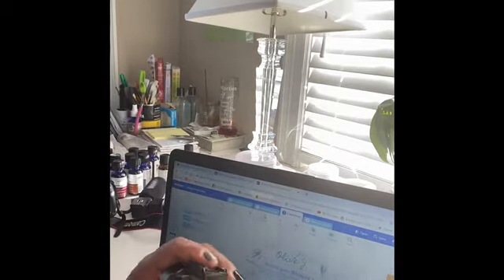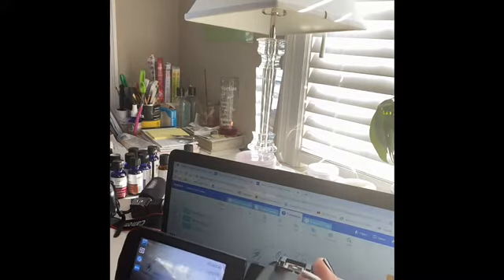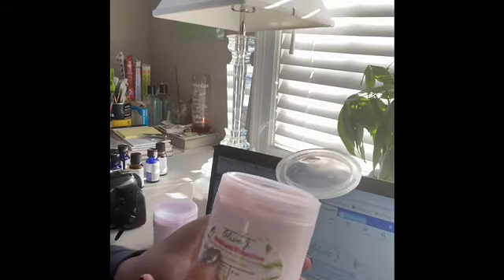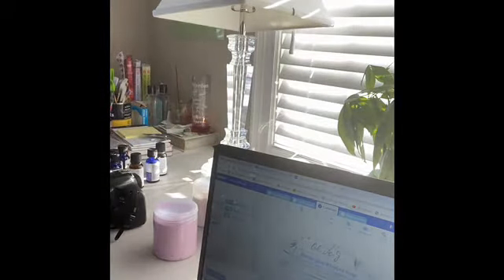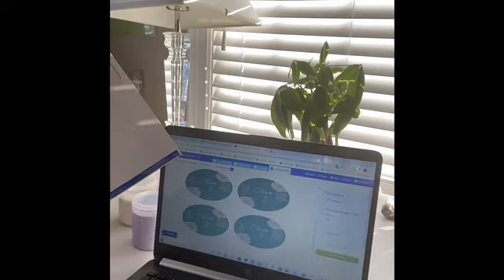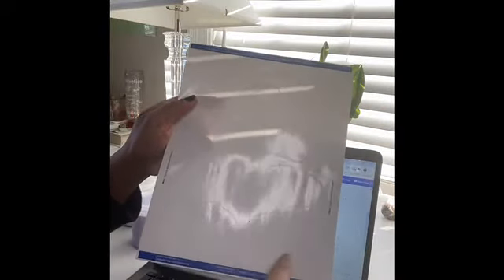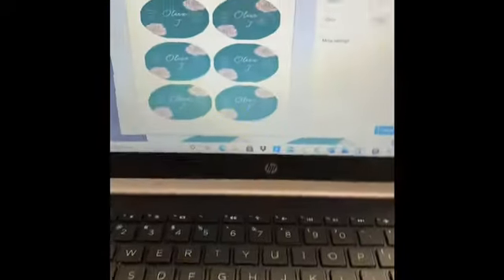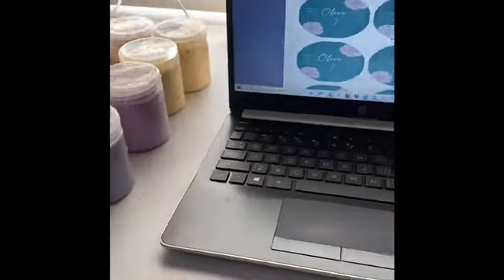Label making with me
Today I'll be changing up my design for my label
Using Avery.com

I'll also be giving some helpful tips on how to use the website
Until then let's be friends

Be safe and Be well everyone